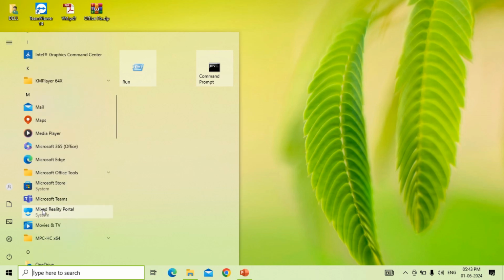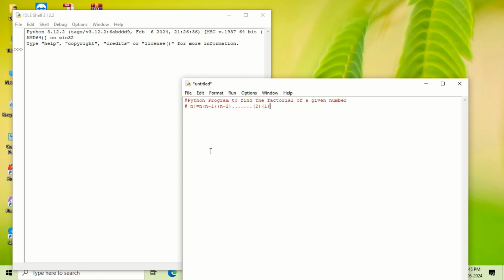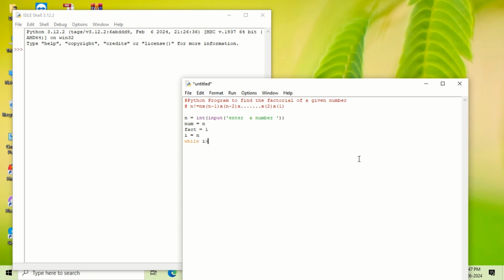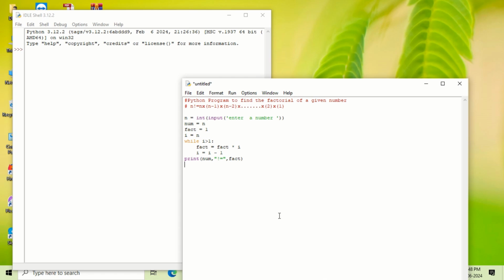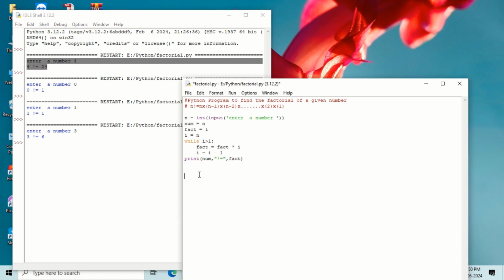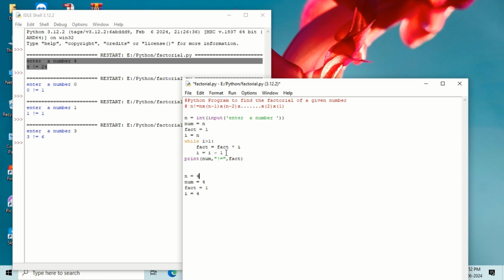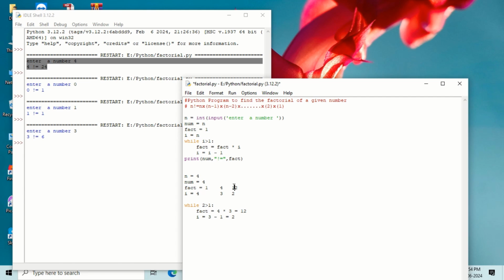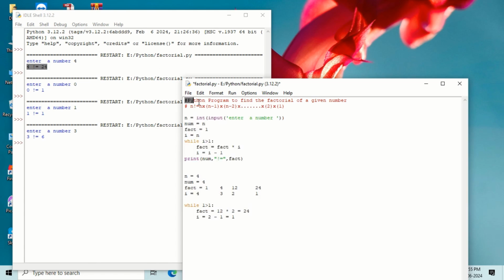Python Program to Find the Factorial of a Given Number by Using While Loop Statement